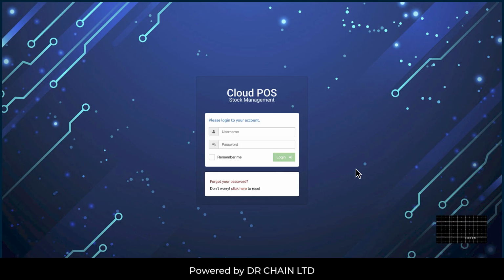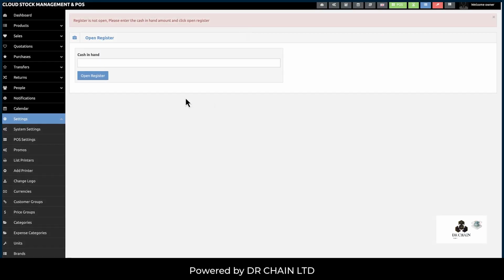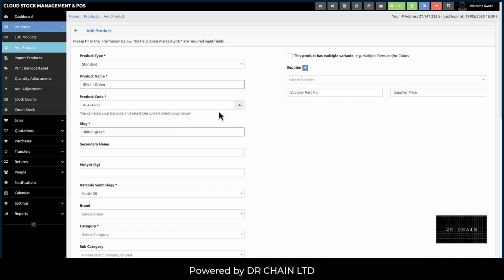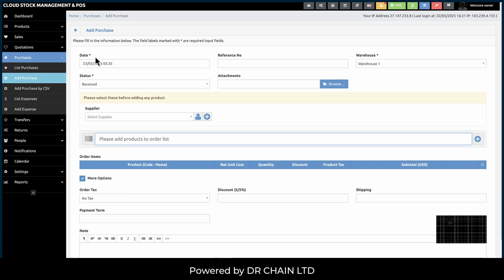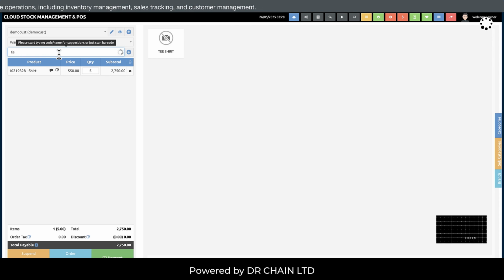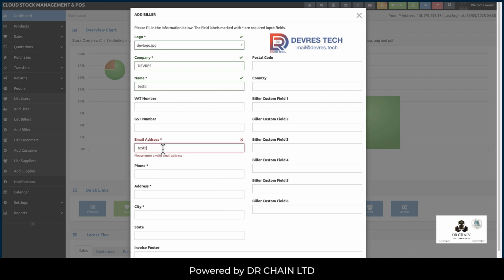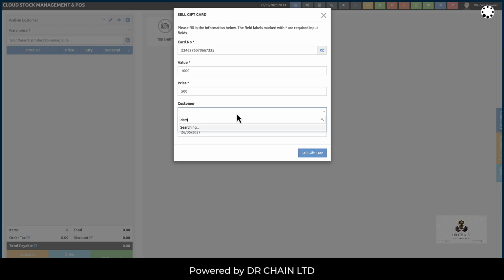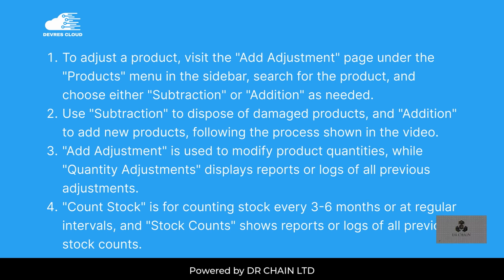Point of Sale & Inventory Management Software | For Any Store | For Retail & Wholesale Businesses